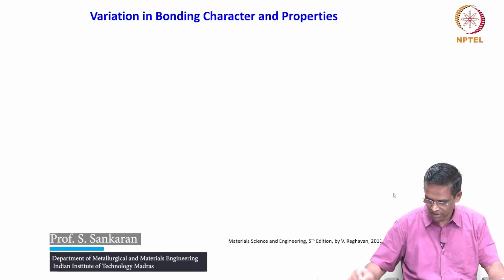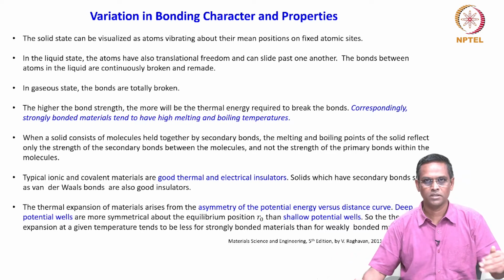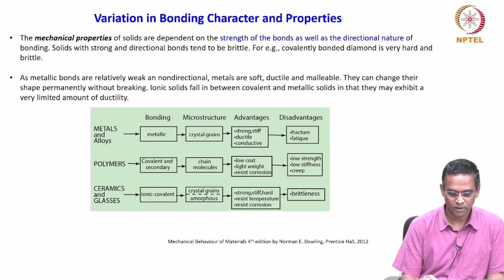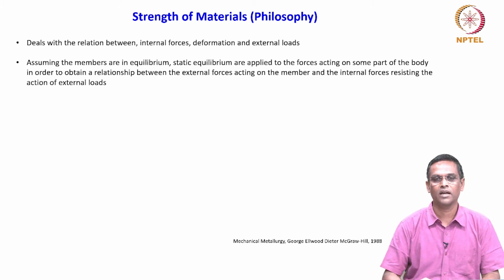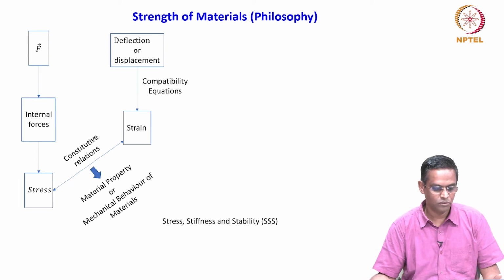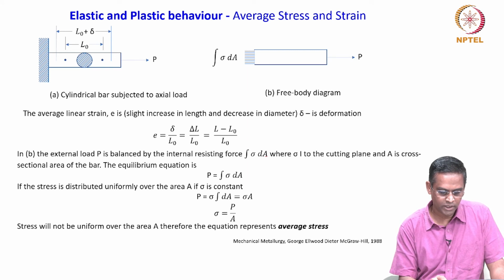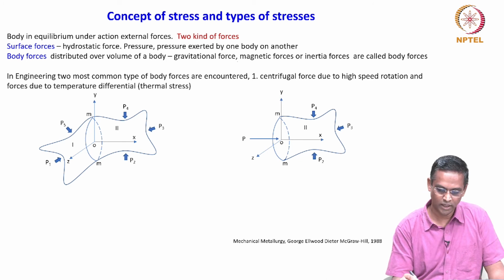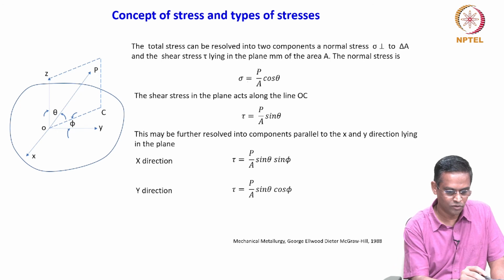Strength of materials - a short overview part -I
Prof. S. Sankaran,
Department of Metallurgical and Materials Engineering,
IIT Madras.
Variation of bonding character, Introduction to concept of stress and strain